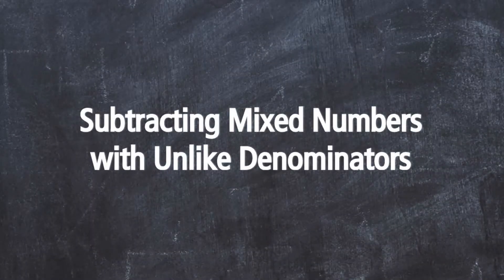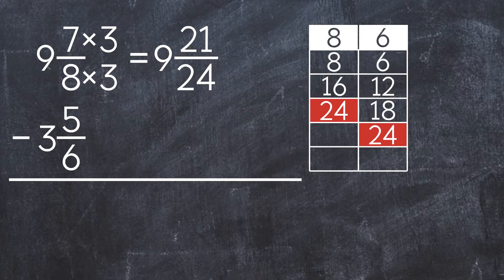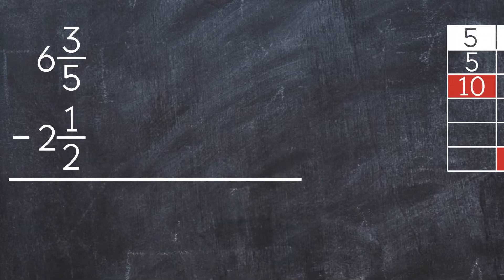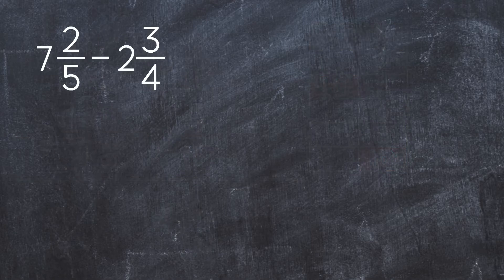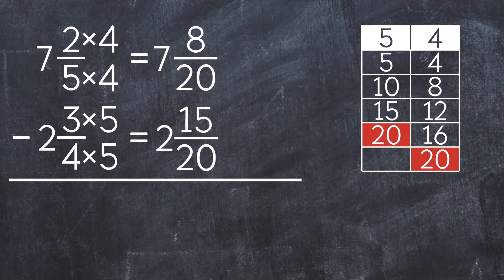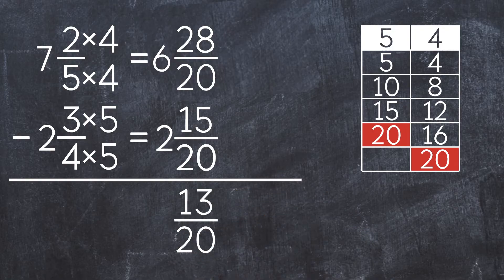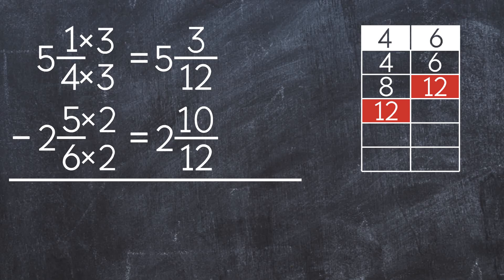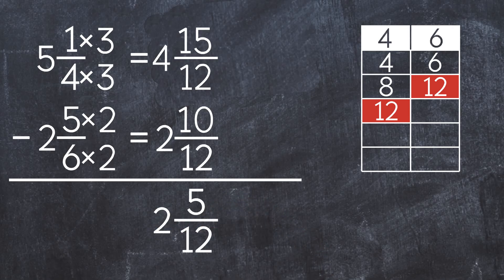Subtracting Mixed Numbers with Unlike Denominators. Grade 5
This video explains how to subtract mixed numbers with unlike denominators. Grade 5.